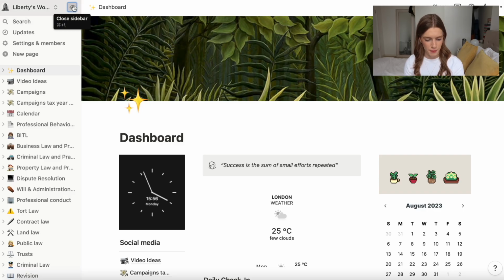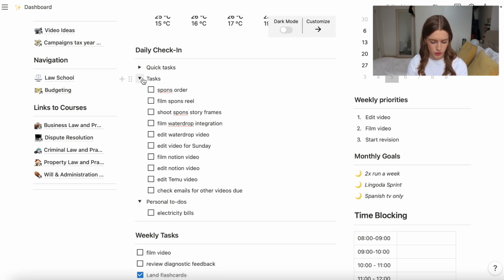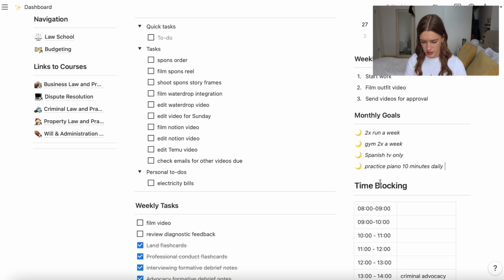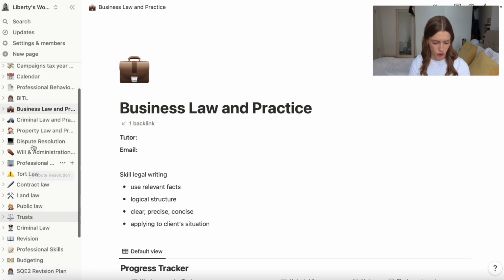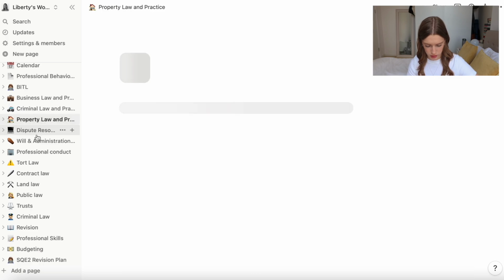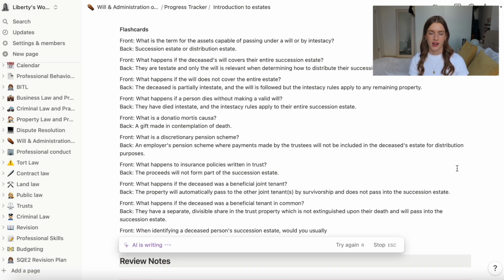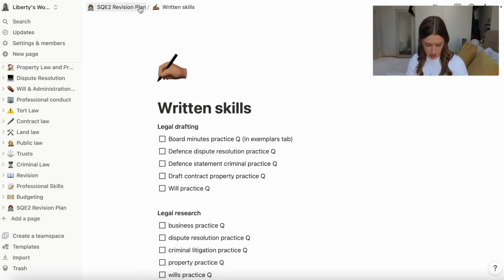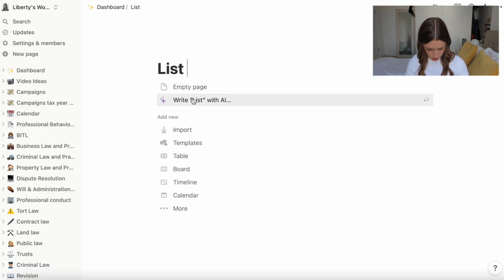HOW I ORGANISE MY LIFE FOR LAW SCHOOL - full student Notion tour & free template (ad)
FAQ
How old are you? - 23 (at time of upload)
What do you study? - I'm a law grad and currently studying the SQE

study vlog, morning routine, 6am, 4am, 8am, productivity, student, law, lawyer, law school, London, sqe1, sqe2 SQE